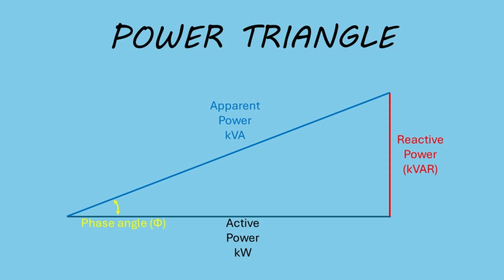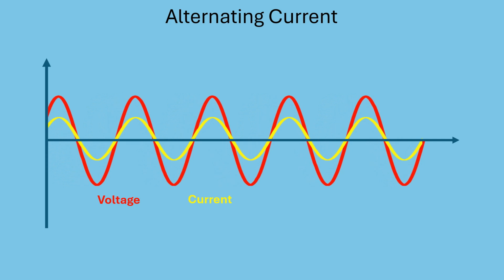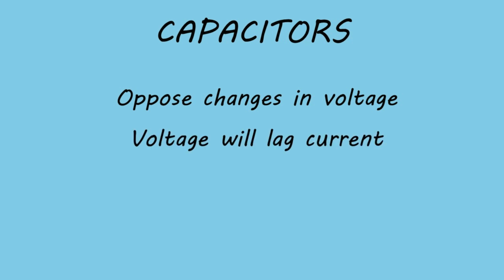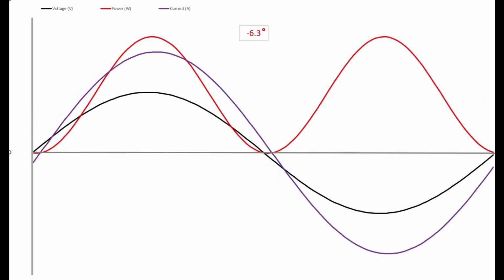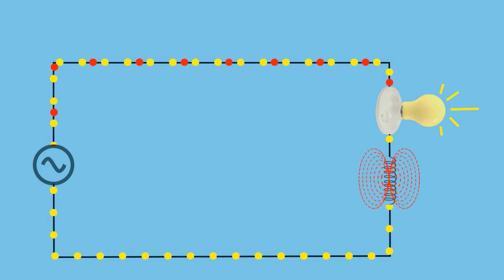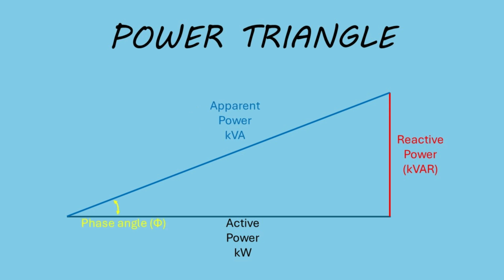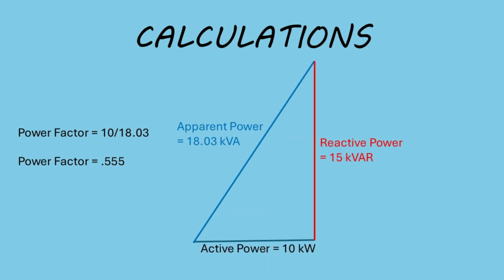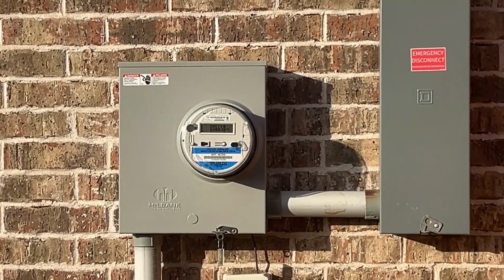The Hidden Electricity Problem That Wastes Money! (Power Factor Explained)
Do you know what power factor is and why it’s important? In this video, we’ll break down the concept of power factor, explaining the difference between active power, reactive power, and apparent power. Using detailed animations and simple examples, we’ll show how inductors and capacitors affect power factor and why it matters for electrical efficiency.

You’ll also learn about the power triangle, see real-world calculations, and discover why low power factor increases the load on electrical systems. We’ll discuss how industrial customers improve their power factor with capacitors and synchronous condensers, and whether power factor correction devices really work for residential users.

This video is perfect for anyone curious about how electricity works, whether you're a student, an electrician, or just someone who loves learning about science and engineering. By the end, you’ll understand why power factor is key to saving energy, reducing costs, and maintaining a stable electrical grid.

0:00 - Introduction to Power Factor
0:07 - Active, Reactive, and Apparent Power Explained
0:25 - DC Circuits: How Voltage, Current, and Power Work
1:06 - Alternating Current (AC) Basics: Voltage and Current in Sync
1:40 - Purely Resistive Loads: Power Factor of 1
2:03 - Inductors vs. Capacitors: How They Affect Power Factor
3:09 - Phase Shifts: The Effect on Power and Efficiency
4:06 - Inductive Loads: How They Create Reactive Power
5:00 - Active vs. Reactive Power Visualization
5:59 - Understanding the Power Triangle
7:00 - Power Factor Calculations: Effects of Phase Angle and Energy Loss
8:08 - Why Power Factor Matters in Industrial Settings
8:24 - Residential Power Factor: Should You Care?
9:22 - Conclusion: Designing Efficient Electrical Systems